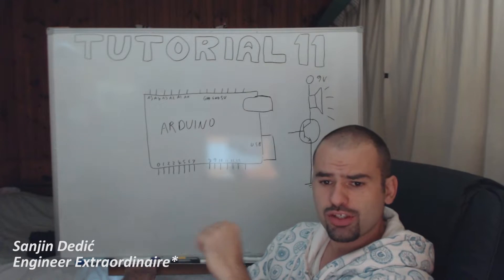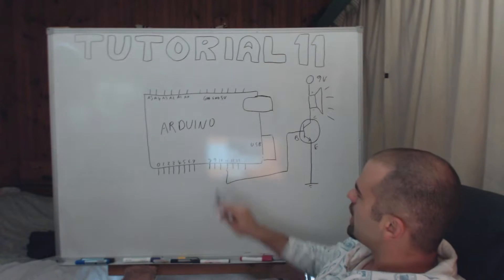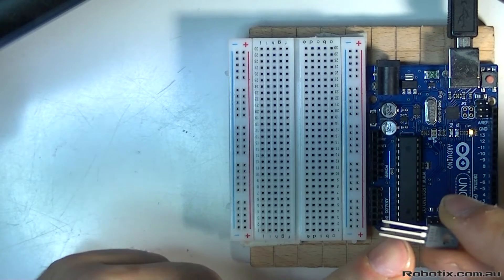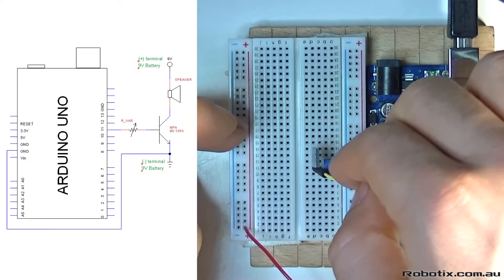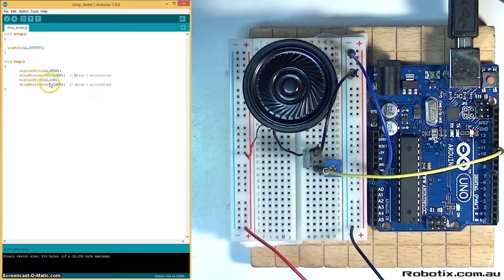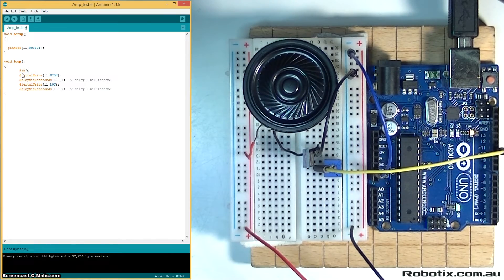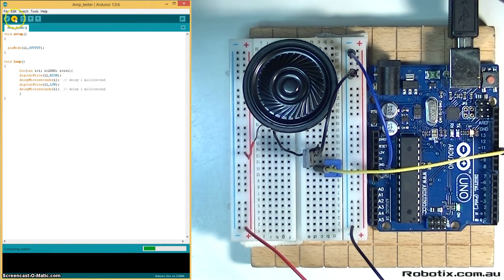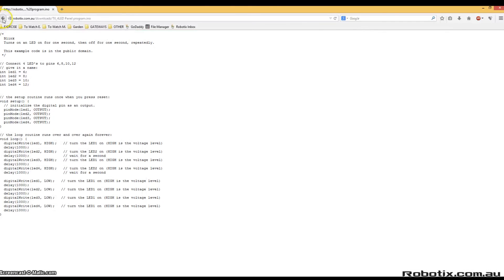11 - Sound Amplifier Circuit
This is one of the most commoncircuits out there in the real world. You will find one of these, in your stereo, your phone and your TV. Essentially it uses a transistor to boost a small current into a larger one, then feeds this current into the speaker.

Components: breadboard, breadboard wire, push button, resistor (between 360Ω and 1k Ω), BD135 Transistor Arduino, 9V battery, info cards

Step 1:
Connect the Arduino to your computer. In yourprograms folder locate the “Amp_tester” programand upload it into your Arduino.
Step 2:
Connect the 9V Battery red leadinto the red breadboard rail and the black lead into the blue breadboard rail.
Step 3:
Connect the GND of the Arduino into the blue breadboard rail
Step 4:
Place the transistor as show on the image, and place the Variable resistor (blue square) so that the left-most pin is in the B (base) pin of the transistor
Step 5:
Connect the middle of the variable resistor to pin 11 on the Arduino (yellow lead in image)
Step 6:
Place the speaker as shown on the imagewith the (+) terminal plugged into the red rail and the (-) terminal plugged into the C (collector) pinStep 7: Connect the blue rail with the E (emitter) pin, the left-most pin on the transistor

WEBSITES:
Headstartacademy.com.au
Robotix.com.au